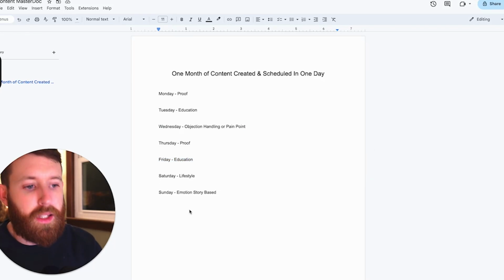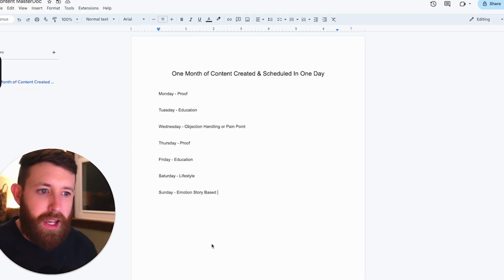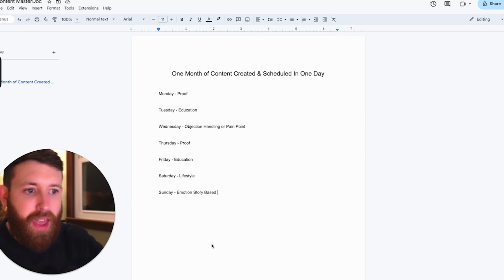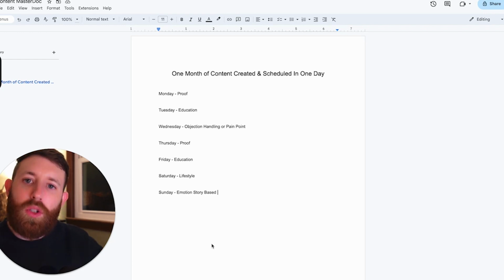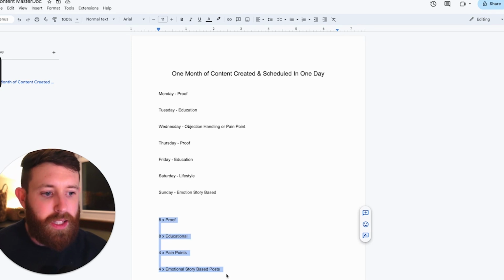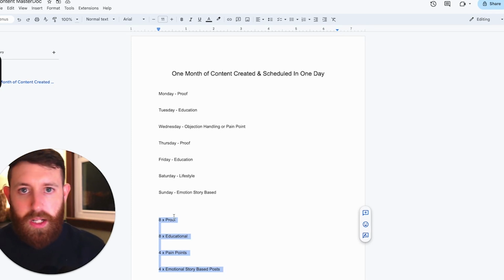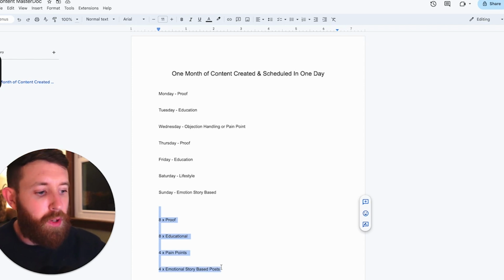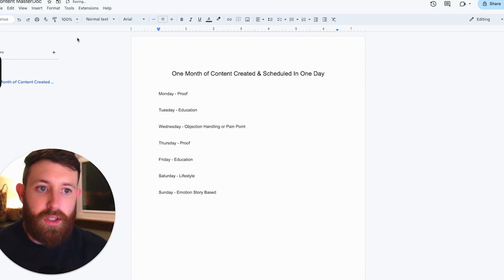How to Create One Month of Content In 3 Hours | Content in to Coaching Clients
How to Create One Month of Content In 3 Hours is a time-saving system for online coaches - or any business online - to create a month of high-converting content that actually gets clients in a matter of hours.

I break down the system to come up with content ideas, how to plan out your month in a super simple system and how to create super quickly.

But that’s not all, we focus on how to create content that gets coaching clients fast - not just quickly churned content to fill a space.

Let me know below if you’ll be using this  👊

Want more, Coach?

*** The Next 90 Day Ads & Funnels Mastermind Is About to Kick Off ***

Want to work closely to install a personalized Ads & Funnels system into your coaching business that can be turned on/off like a tap whenever you want to engage 100’s of new coaching leads? Discover the 90 Day Ads & Funnels Mastermind now:

Get my brand new Facebook Ads Mini-Course For Coaches today for free…